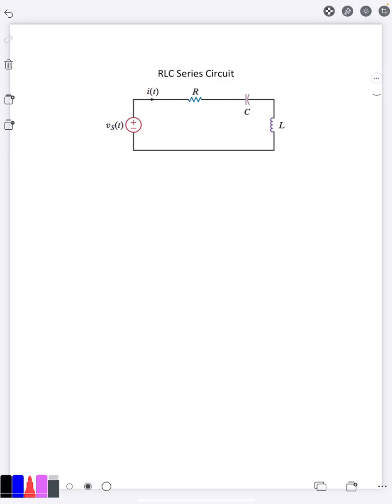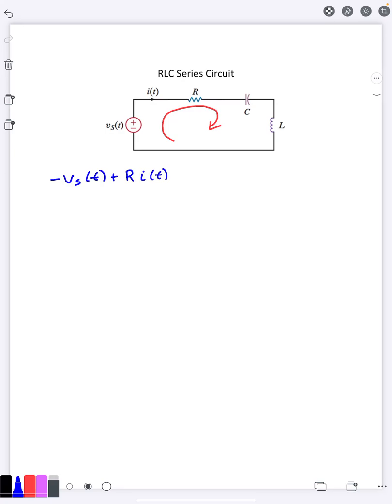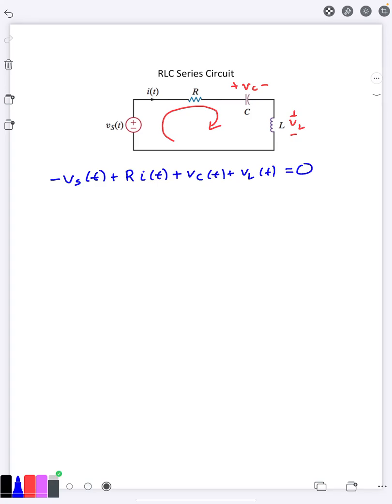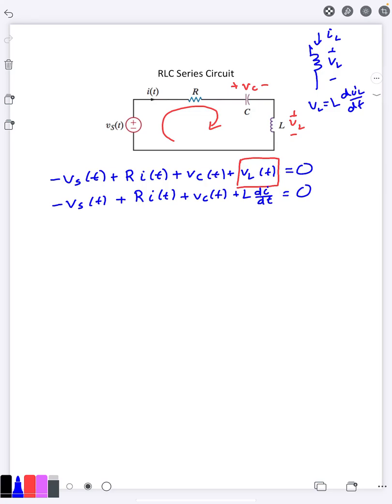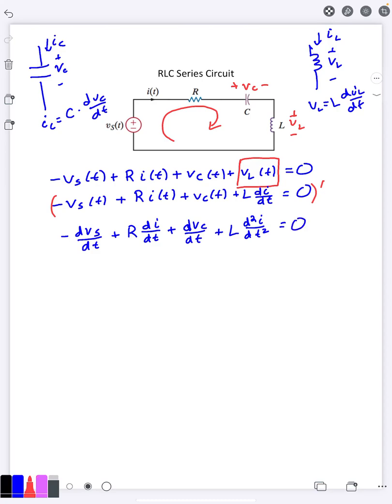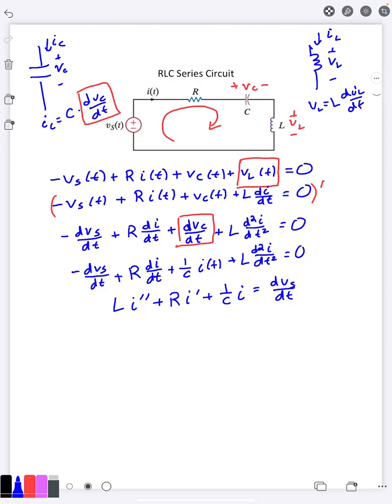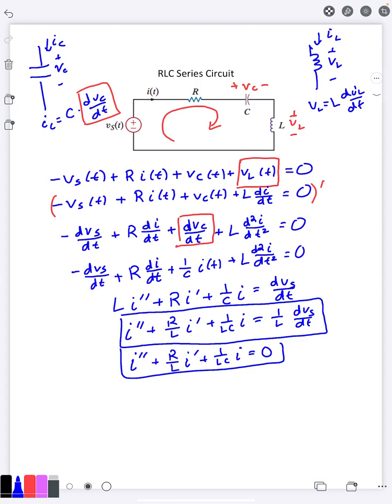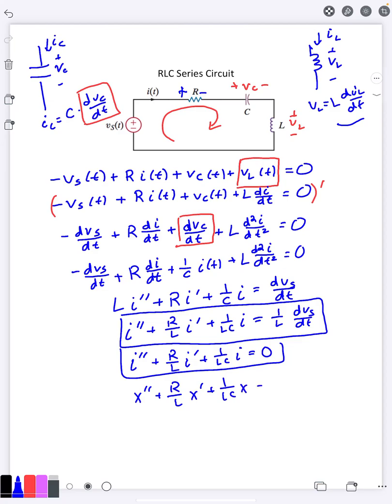RLC Series Derivation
This video shows the derivation of the differential equation describing the current in an RLC series circuit.